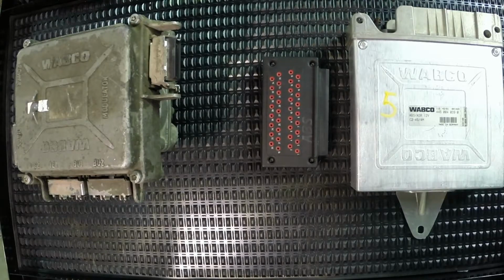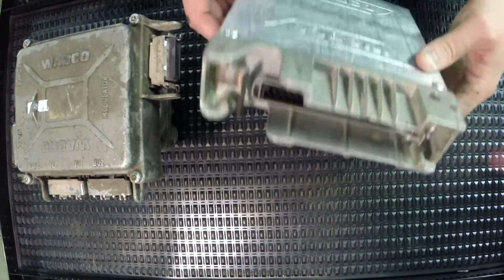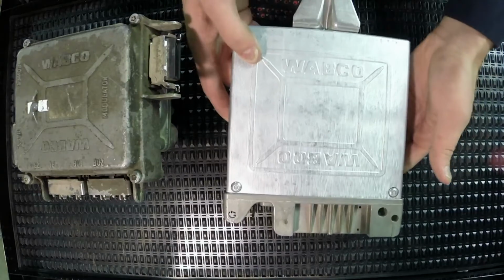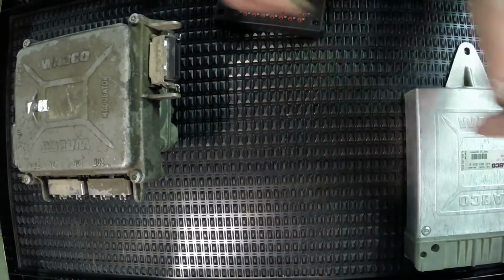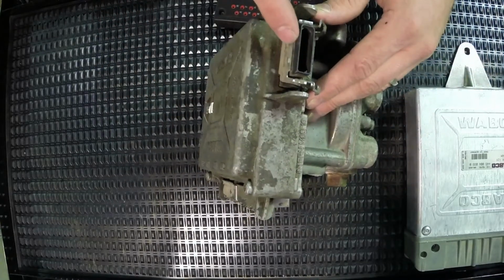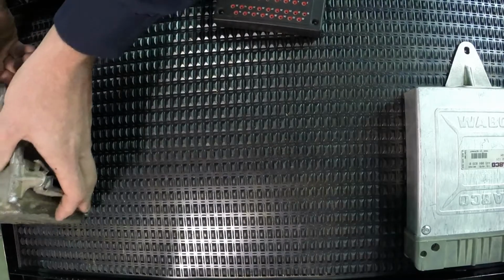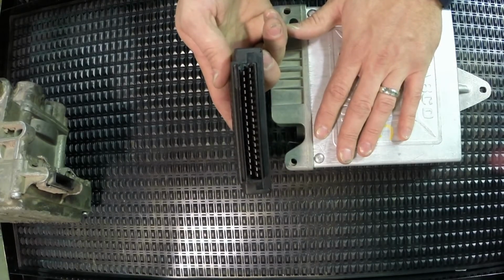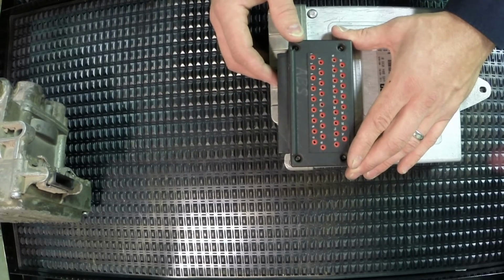ABS ECU and Breakout Box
This video was made for training of technicians using cutaway photos, training aids or shop space of The Southern Alberta Institute of Technology. This video is made to be an open resource for the instruction of the Heavy Equipment Industry and can be used for said purpose and may not be duplicated for commercial distribution or retail.